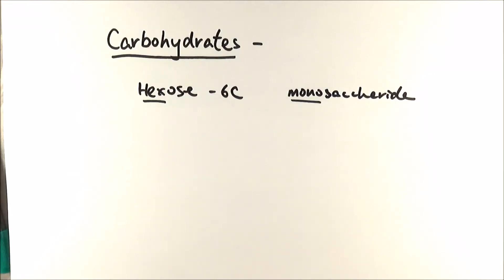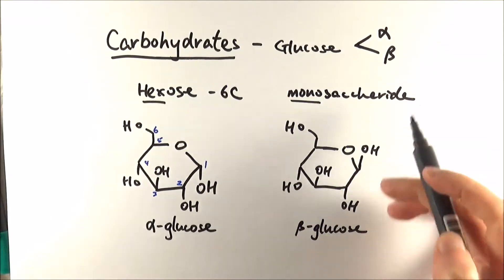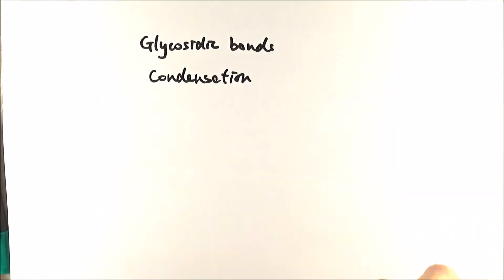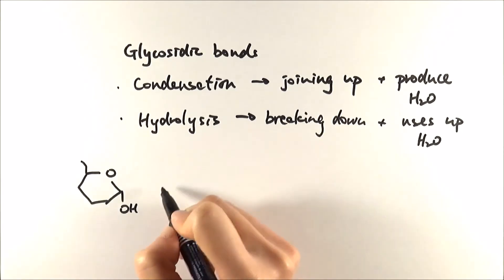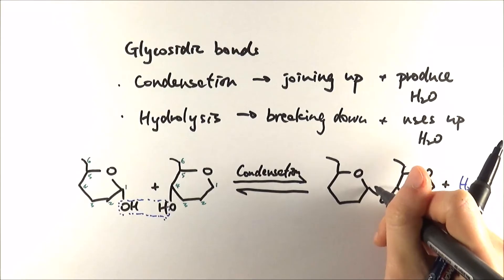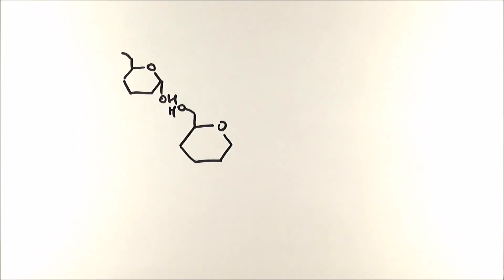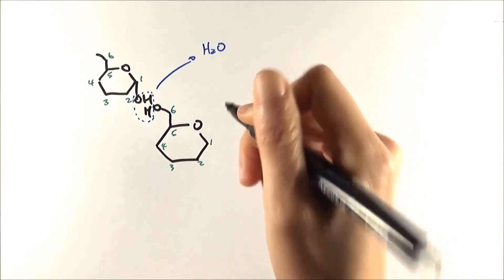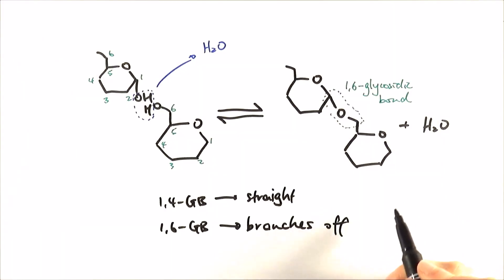AS Biology - Basics of carbohydrates (OCR A Chapter 3.3)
Carbohydrates make up lots of important structures in our body and in plants and food that we eat, and it's one of the biological molecules that you need to know for your A level Biology! This video illustrates structures of different forms of glucose and the formation and breakdown of glycosidic bonds.

I'm also on various social networks so please do get in touch!